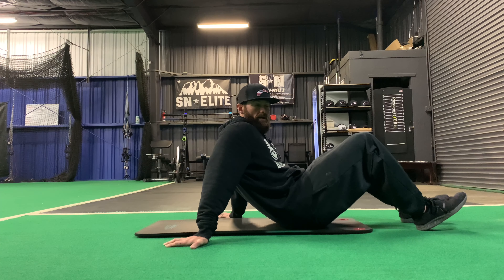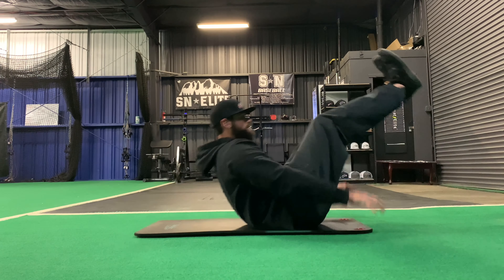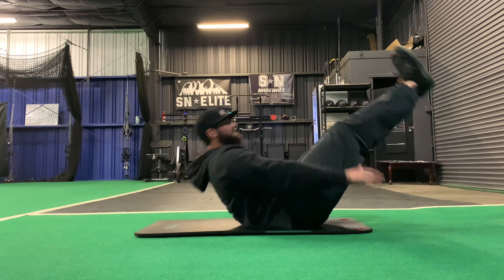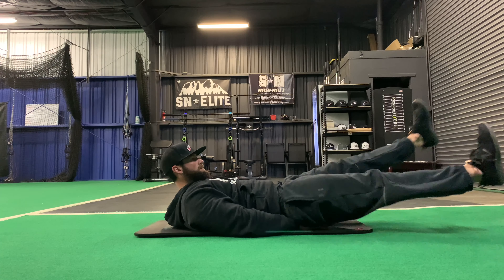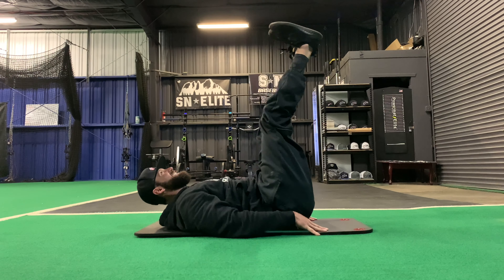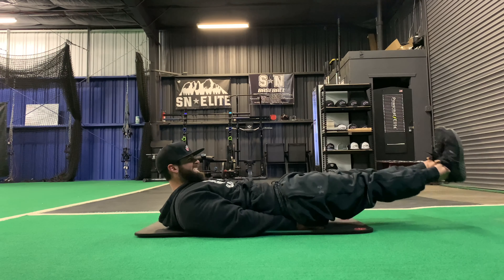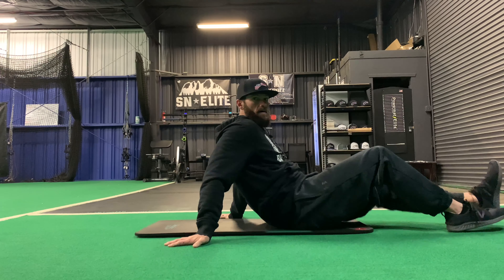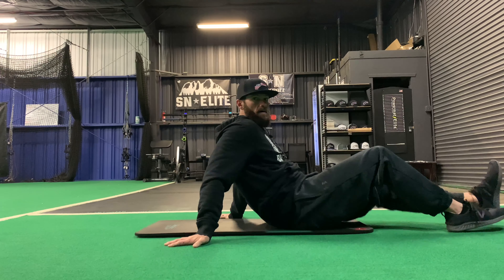Weighted Ab Workout For Best 6 Pack!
Another series of abs but with weight!